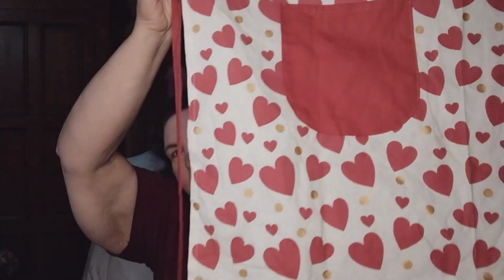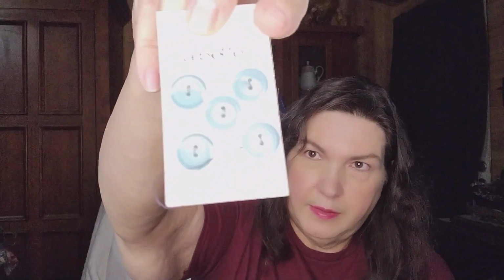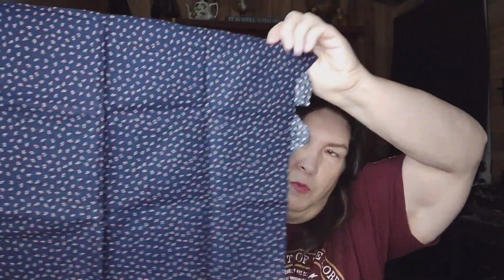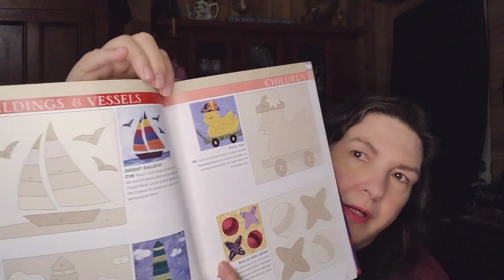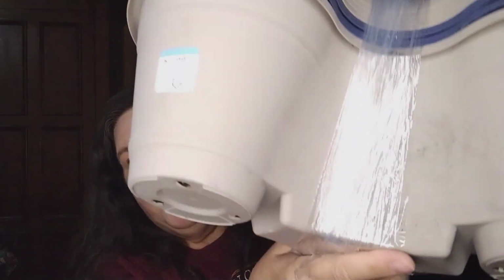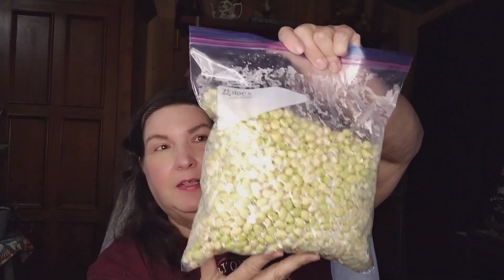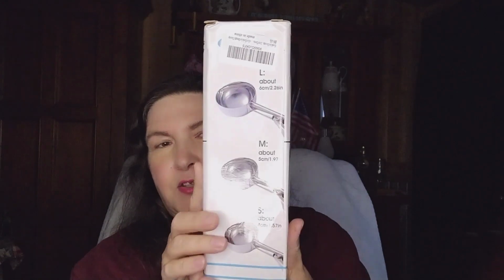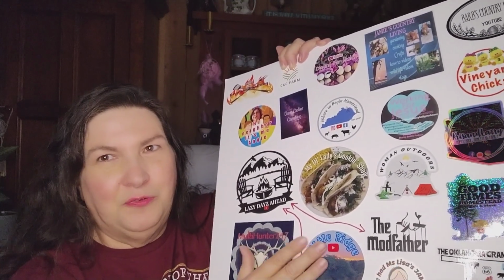WEEKEND ADVENTURES! Thrift & Amish + Friend Mail!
WEEKEND ADVENTURES! Thrift & Amish + Friend Mail! @plushbatfan @theoklahomagrammysandramedrano

Weekend Adventures!  We have some thrifty fun to share today!  And hubby and I went down to some Amish Farms.  Plus, we have received friend mail! So, let me know if you think we did good or not in comments. I think that we found some great bargains!

PLEASE CONSIDER becoming a channel member. Your support  helps in so many ways! Channel Memberships receive exclusive perks such as: Channel Shout Outs, Milestone Shout Outs, loyalty badges, custom emoji, guaranteed feature on my home page and Members are highlighted during my Lives. Your Support: Helps with postage  and giveaways costs, equipment and presentation training, supports me in my efforts to create quality video content.  It also helps in  supporting our homestead maintenance and helps with our ever growing flocks.

Mail: Susan Hill
P.O.Box 15

Edited by Video Guru
video guru